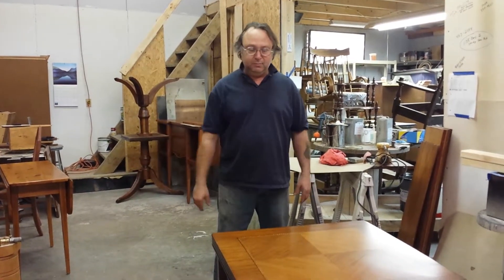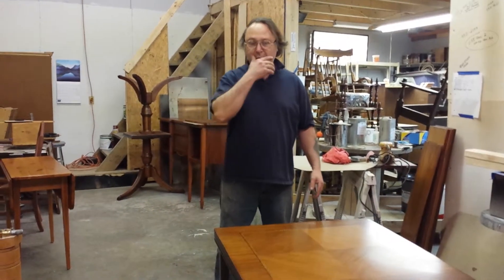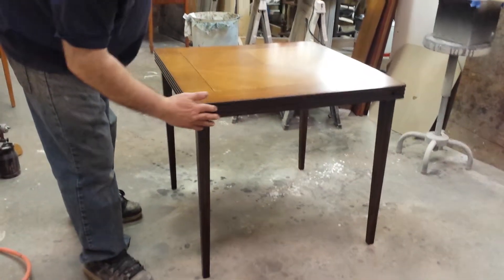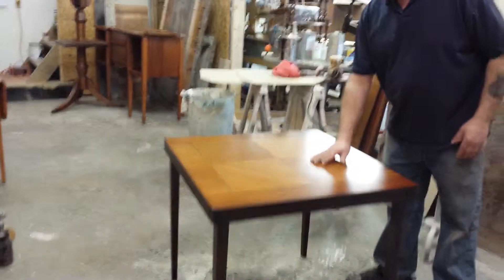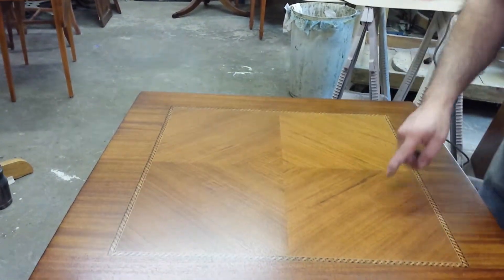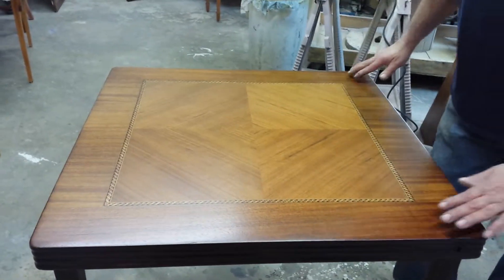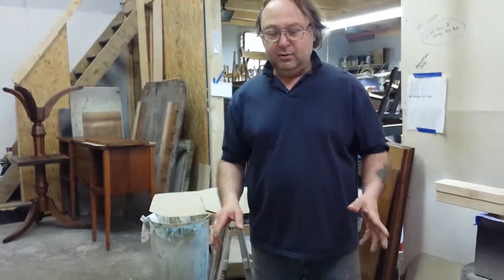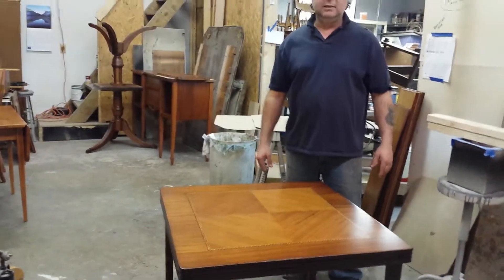refinishing a walnut card table timeless arts refinishing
timeless arts refinishing 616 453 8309 grand rapids Michigan , show a very nice antique card table made of walnut that we had just refinished